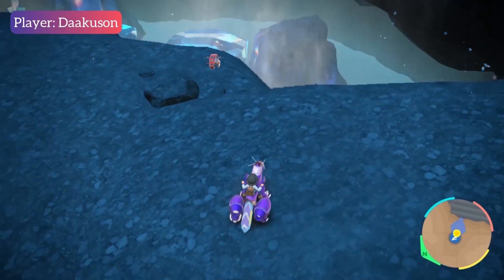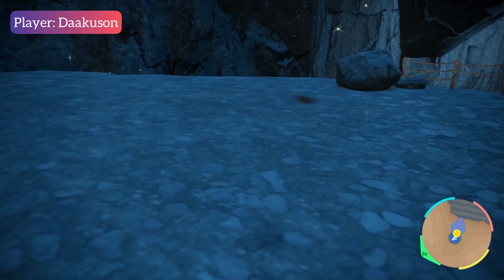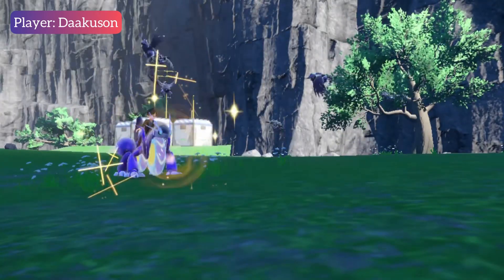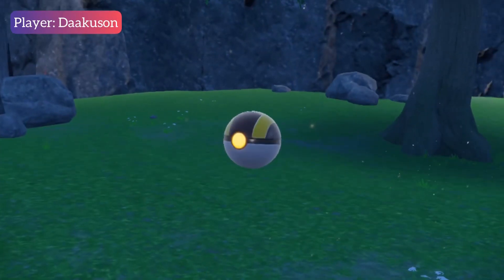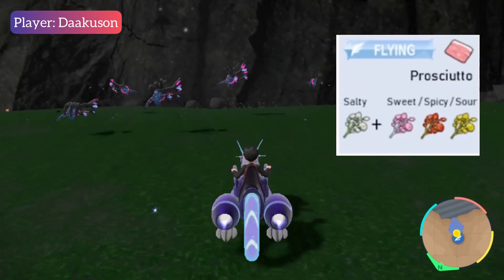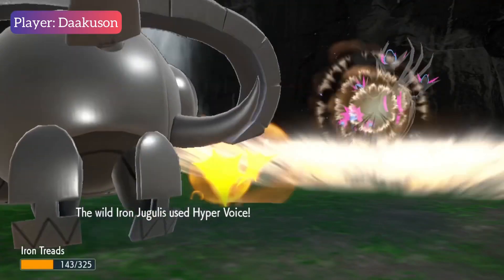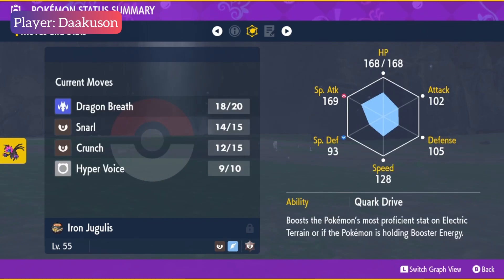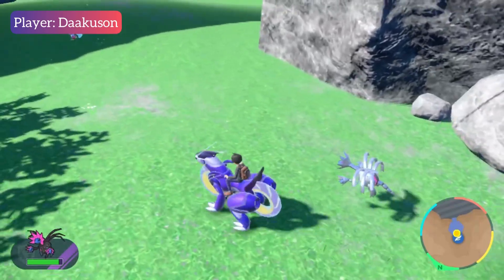GET 3 SHINY IN 30 MINS! Shiny Corviknight, Iron Treads + Iron Jugulis | Pokémon Scarlet and Violet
Corviknight, Iron Treads and Iron Jugulis  (Mecha Donphan and Hydreigon)

Using Shiny Charm and Shiny Steel and Flying Type Sandwich in Pokémon Violet. Goodluck for those Shinies!